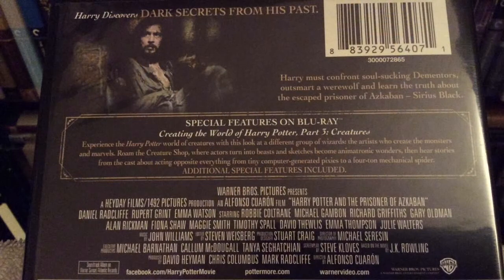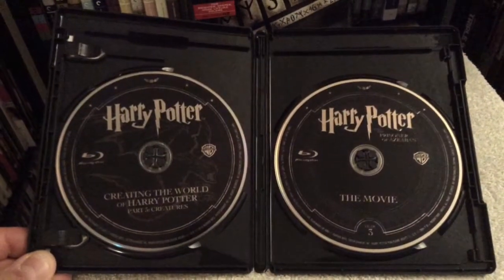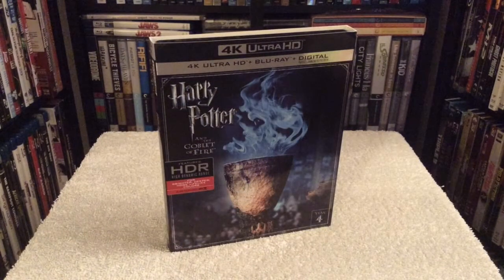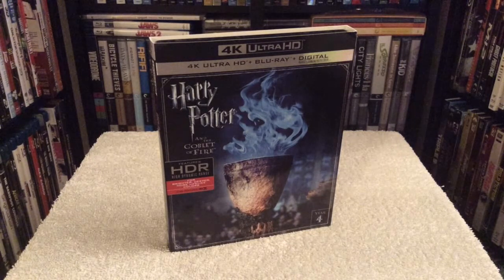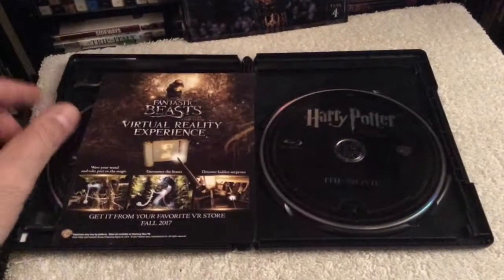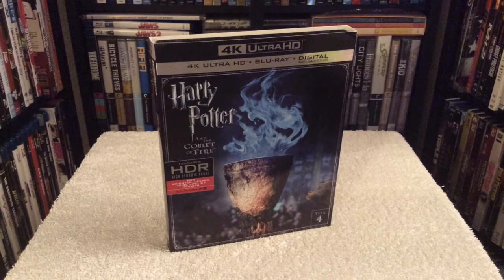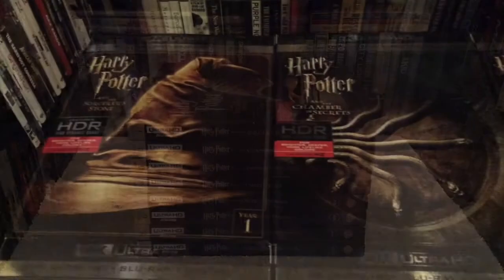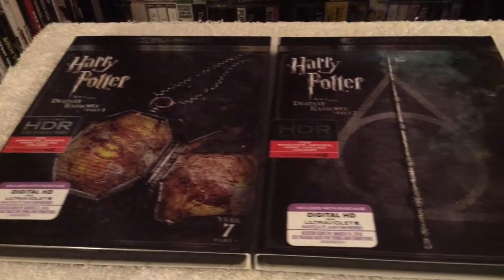Harry Potter: Years 3&4 4K ULTRA HD BLU RAY UNBOXING + Review - UHD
Unboxing and reviewing Harry Potter and the Prisoner of Azkaban 4K Ultra HD Blu-ray and Harry Potter and the Goblet of Fire on 4K Ultra HD Blu-ray.

These 4K releases of the Harry Potter movies also includes the DVD and Digital HD. Thr DVD release is not included.

Harry Potter and the Prisoner of Azkaban 4K Blu-ray Ultra HD (2004)

Harry Potter's (Daniel Radcliffe) third year at Hogwarts starts off badly when he learns deranged killer Sirius Black (Gary Oldman) has escaped from Azkaban prison and is bent on murdering the teenage wizard. While Hermione's (Emma Watson) cat torments Ron's (Rupert Grint) sickly rat, causing a rift among the trio, a swarm of nasty Dementors is sent to protect the school from Black. A mysterious new teacher helps Harry learn to defend himself, but what is his secret tie to Sirius Black?

Director: Alfonso Cuarón
Writers: J.K. Rowling (novel), Steve Kloves (screenplay)

Starring: Daniel Radcliffe, Emma Watson, Rupert Grint

Harry Potter and the Goblet of Fire 4K Blu-ray Ultra HD (2005)

The fourth movie in the Harry Potter franchise sees Harry (Daniel Radcliffe) returning for his fourth year at Hogwarts School of Witchcraft and Wizardry, along with his friends, Ron (Rupert Grint) and Hermione (Emma Watson). There is an upcoming tournament between the three major schools of magic, with one participant selected from each school by the Goblet of Fire. When Harry's name is drawn, even though he is not eligible and is a fourth player, he must compete in the dangerous contest.

Director: Mike Newell
Writers: Steve Kloves (screenplay), J.K. Rowling (novel)